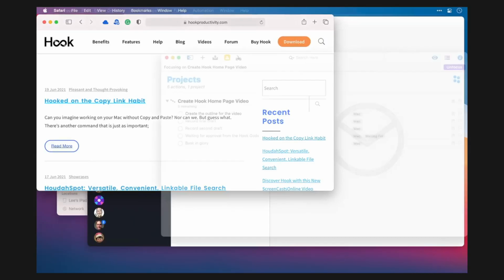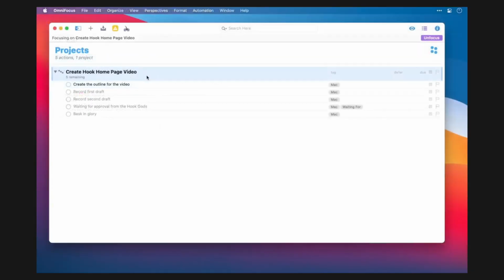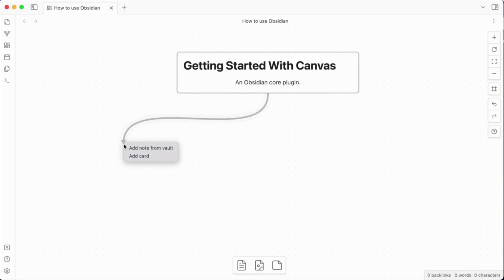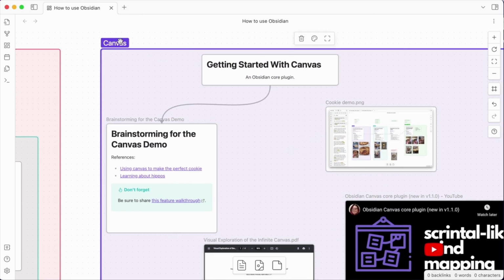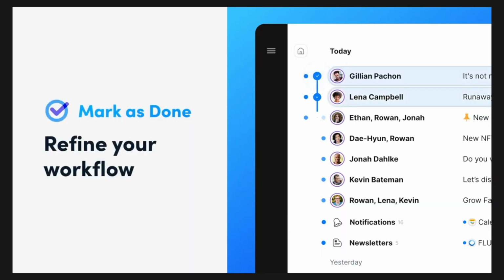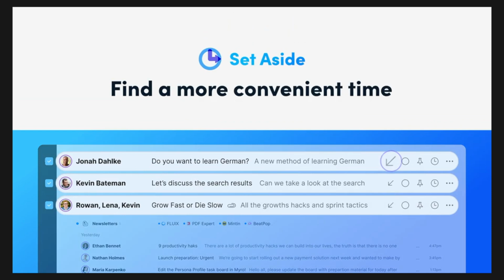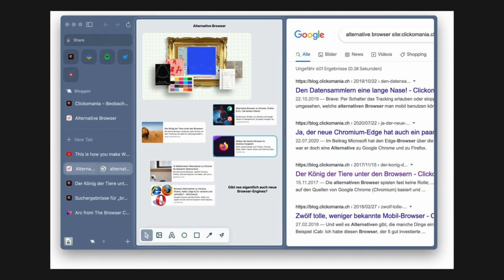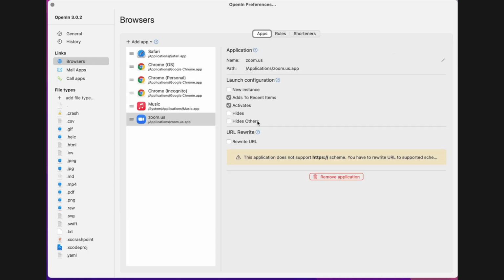TRY these 7 APPS in 2023 and BE more PRODUCTIVE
For 2023 I'm switching up the apps I use to help me stay productive, these seven apps are sure to help.

Timestamps
0:00 Intro
0:31 Hookmark
2:05 Obsidian & Canvas
3:04 Spark
4:24 Arc
7:35 Readwise Reader
8:35 Raycast
9:30 Tana